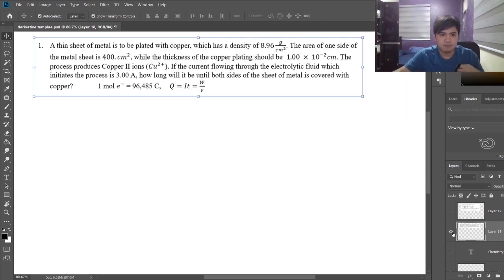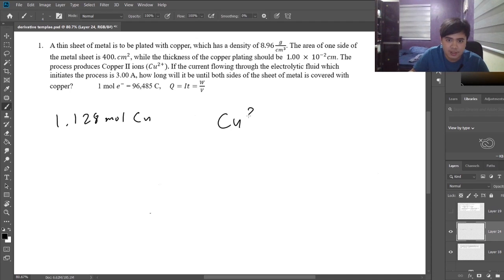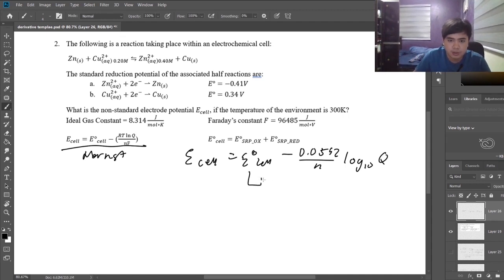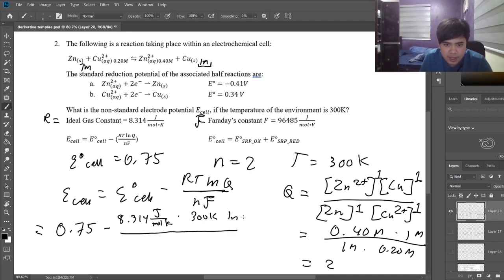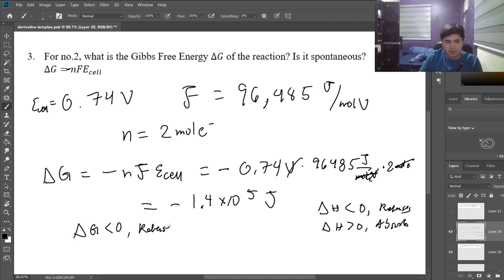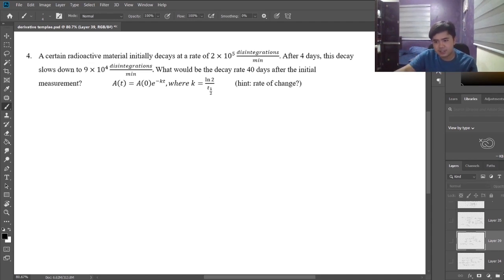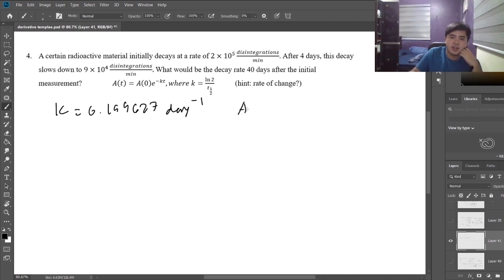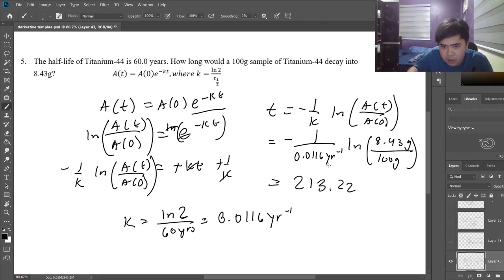Electrochemistry and Nuclear Chemistry Problem Solving Methods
The file

About Electrochemistry (Electroplating, Cell Potential, Gibbs) and Radioactive Decay, specifically on problem solving calculations

0:00 Q1 (Electroplating)
7:19 Q2 (Nonstandard Electrode Cell Potential)
15:00 Q3 (Gibbs Free Energy)
19:20 Q4 (Radioactive Decay Rates)
28:17 Q5 (Radioactive Decay)

Calculator: Casio fx-991ES Plus